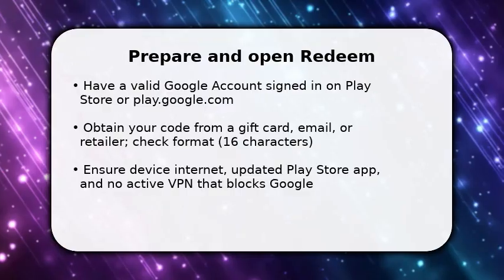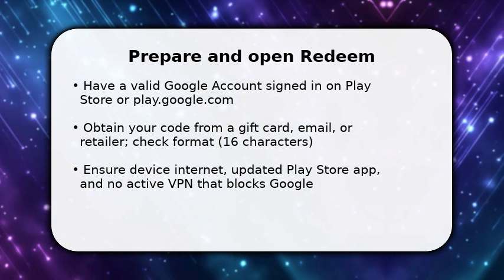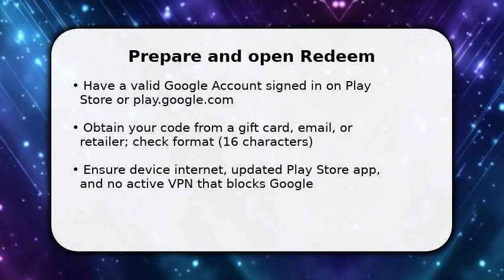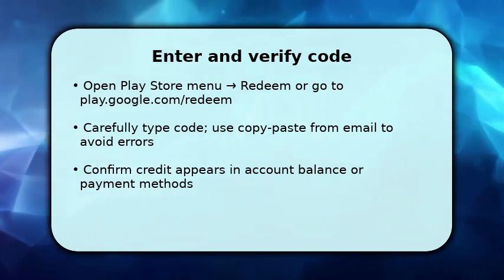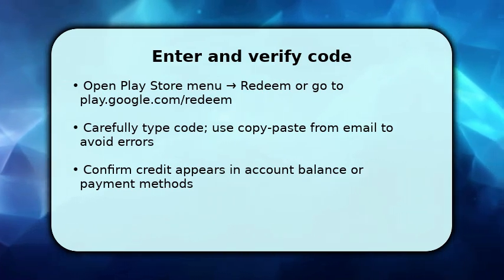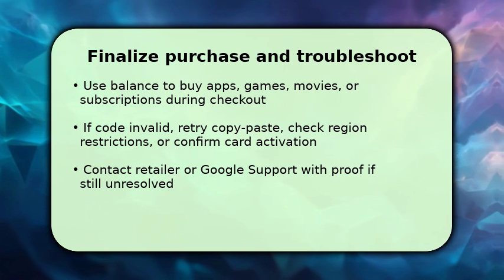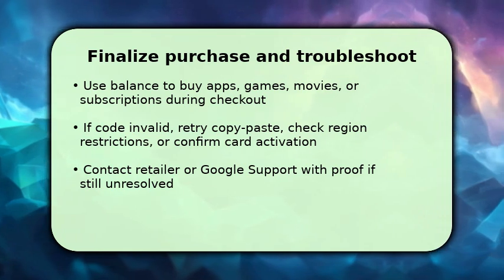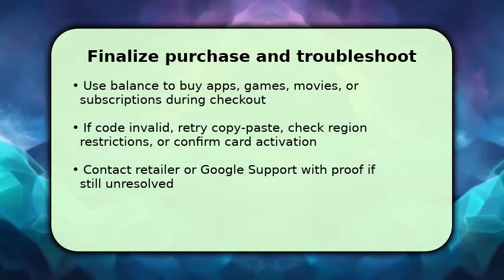How to Get a Google Redeem Code - Step by Step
How to Get a Google Redeem Code - Step by Step | 🔒 Surfshark VPN Deal — Stay private and secure. $1.99/mo + 3 Months Free ▸

Learn the step-by extricate process of obtaining a Google redeem code with our comprehensive guide. Discover how to navigate through various methods, including official channels and promotional events.

Google Redeem Code, How To Get A Recode, Step By Step Guide, Official Channels, Promo Events, Discount Codes Google, Redeem Promo Codes, Digital Goodies Download, Exclusive Offers Access, Follow The Steps